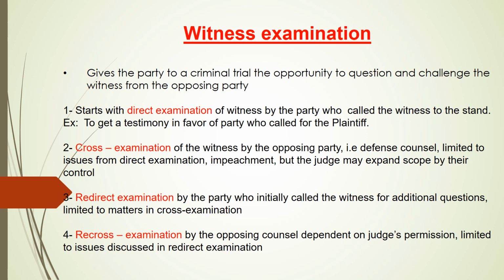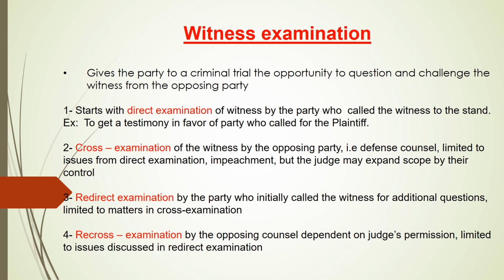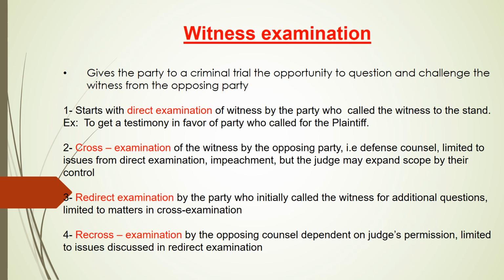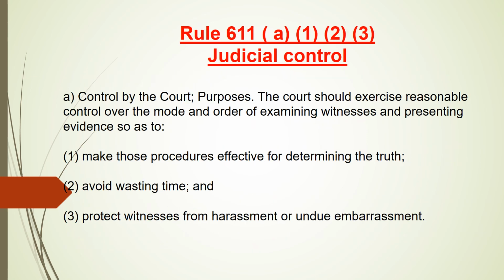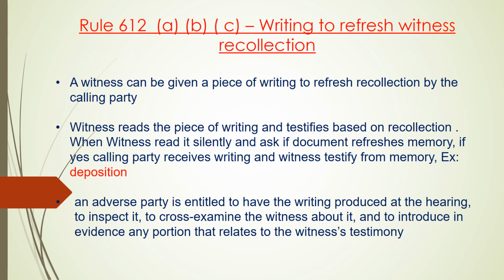Examination of witness - Lesson 6 - Evidence Law